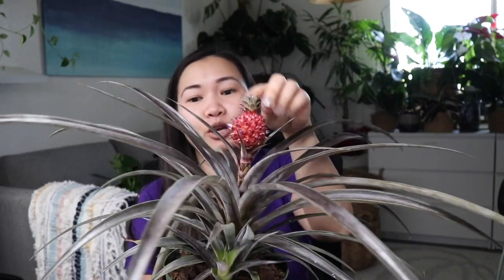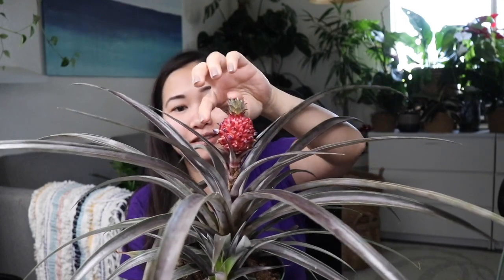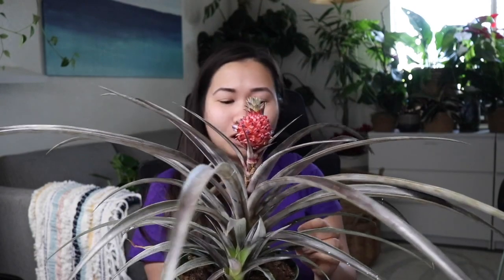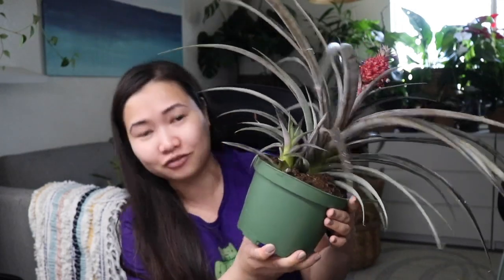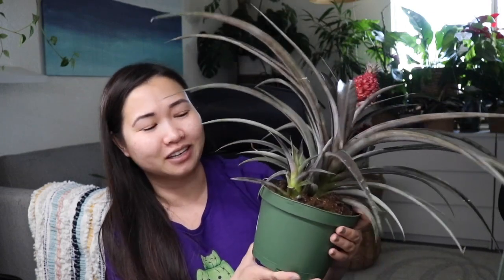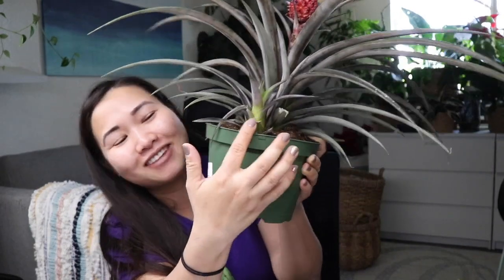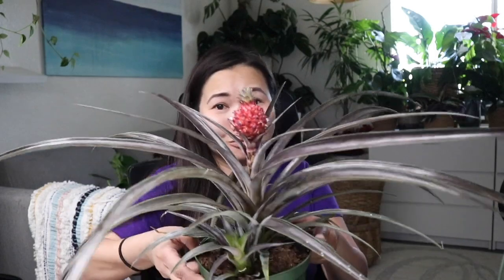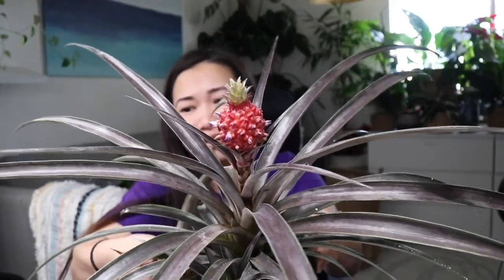New plant haul! Plants from multiple Green Acres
I scored some awesome plants at several Green Acres location.